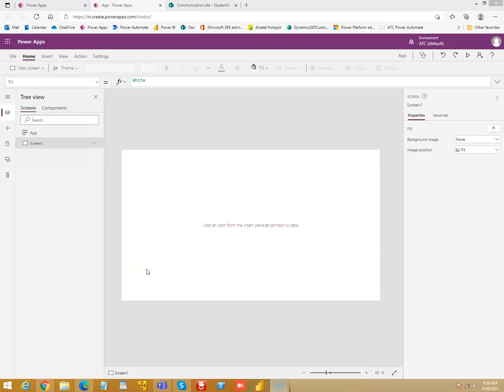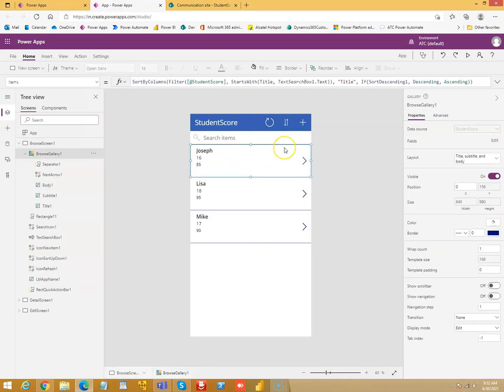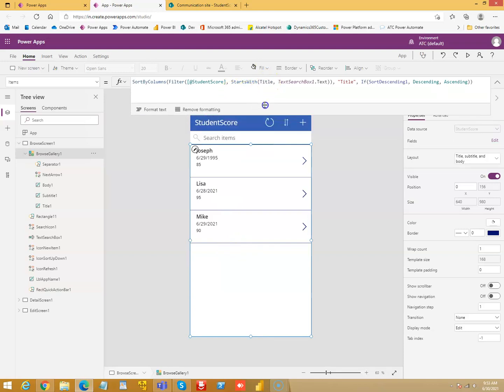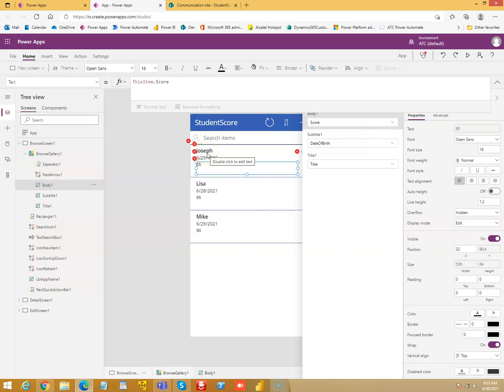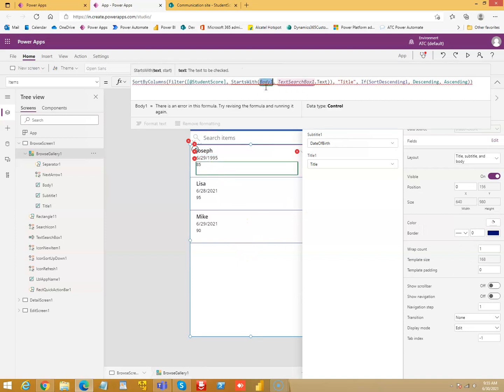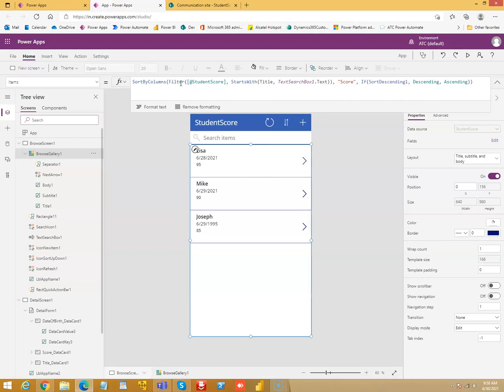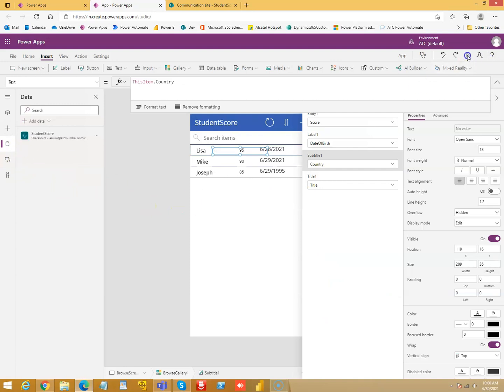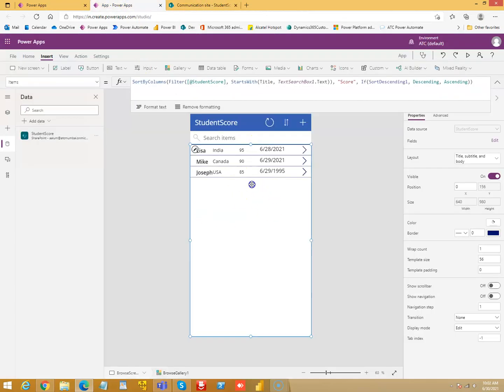Lesson74 - SharePoint Search, Sort , Add Fields - Power Apps 1000 Videos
Description - This Video Covers SharePoint Search, Sort, Add Fields